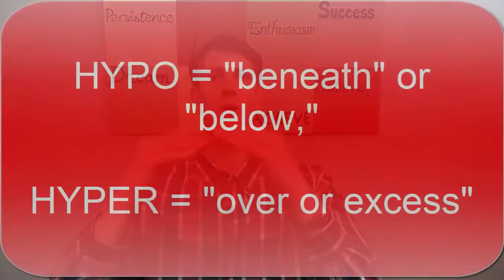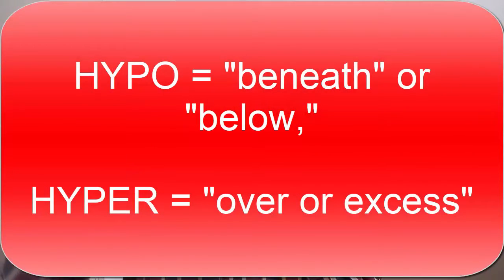Hashimoto's Thyroiditis (Autoimmune Disorder)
Suffering from Hashimoto's with no relief and only getting worse?  Find out how Dr. McClain explains the causes of this mysterious disease and what you can do about it, naturally.